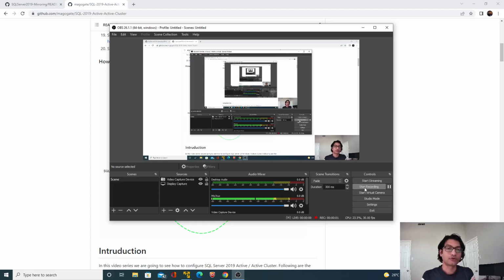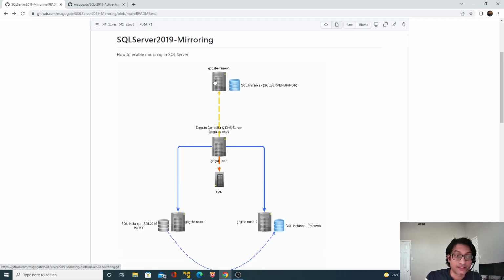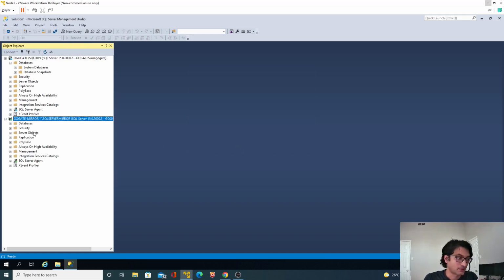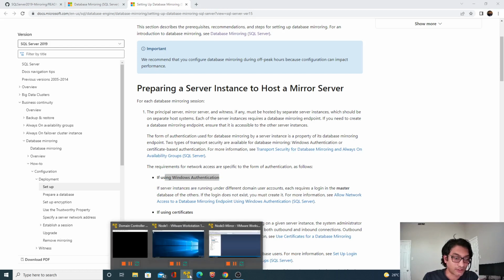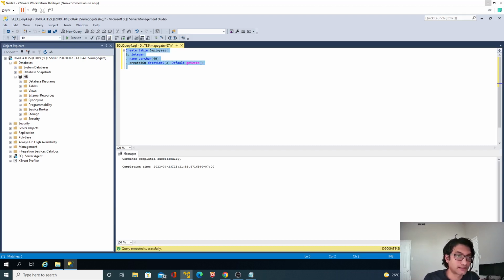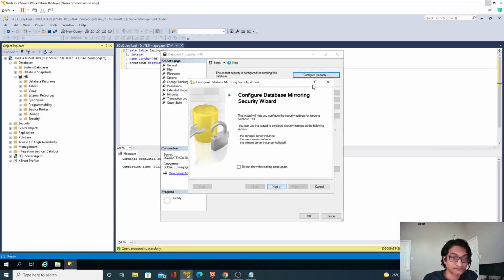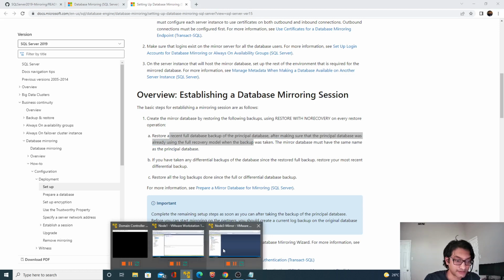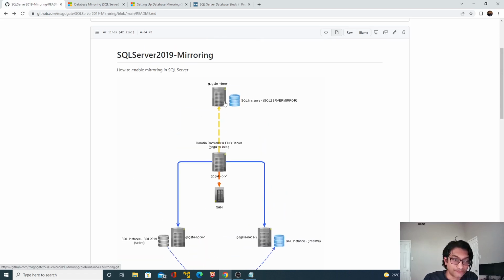SQL Server Mirroring 1 - Using Full Backup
How to establish SQL Server Mirroring between 2 SQL Server 2019 Instances using Full Database Backup